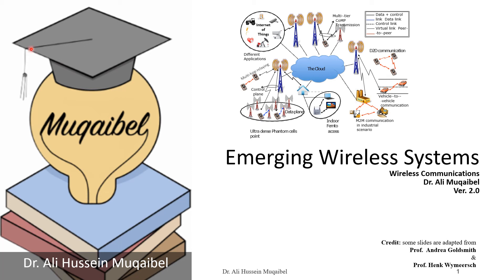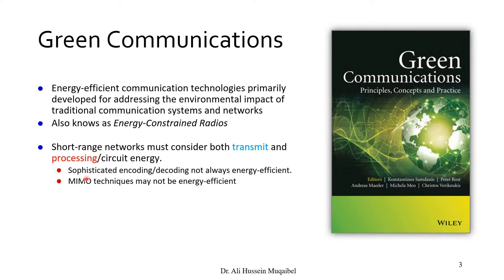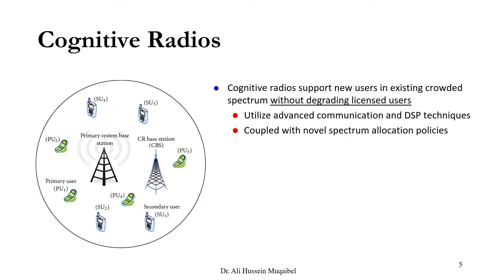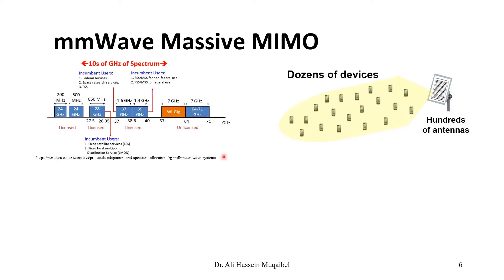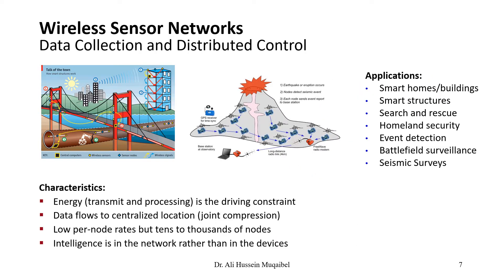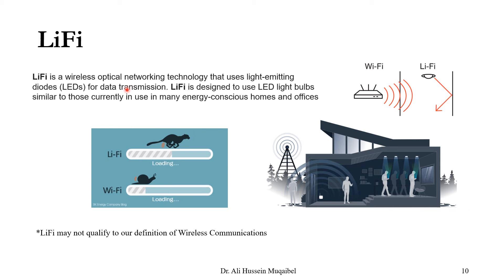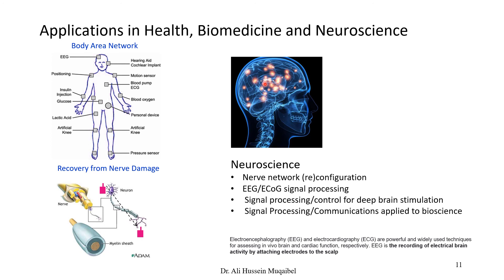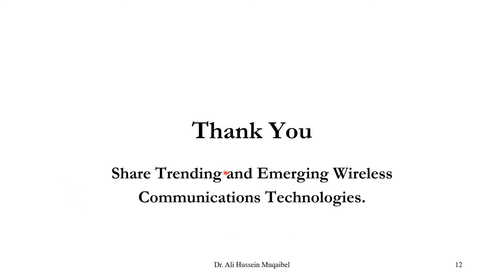1.3 Emerging Wireless Communications Systems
This video covers the trending and emerging technologies in wireless communications. We are just highlighting the technologies as a motive to the course. Details will come at a later stage. Covered technologies are:
00:00 Introduction
01:07 Green communications (Energy-constrained radios)
02:46 Software-defined radio (SDR)
03:52 Cognitive radio networks
05:31 mmWave/massive MIMO communications
06:47 Wireless sensor networks
08:00 Ad hoc and Self organizing Networks
08:44 Distributed control networks
09:41 LiFi
10:53 Applications of communications in health, bio-medicine, and neuroscience